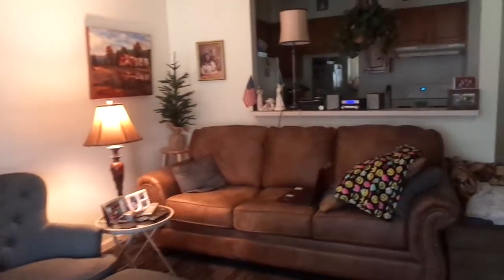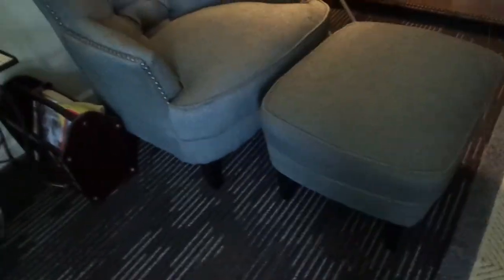Thunderstorms & "Alfred Grey Fabric Club Chair With Ottoman", 9/11/2019. Video 1 of 2.